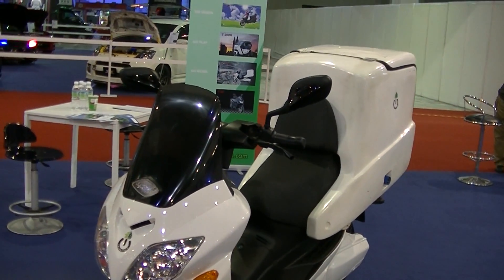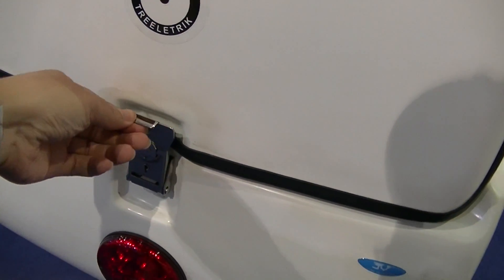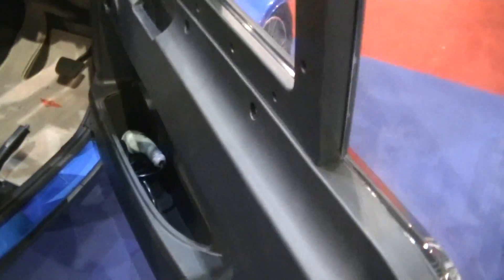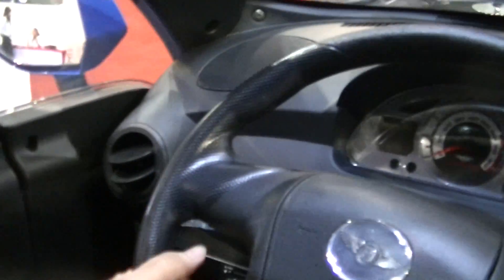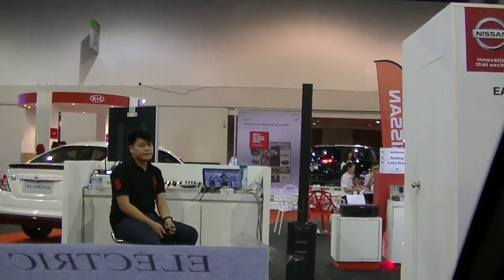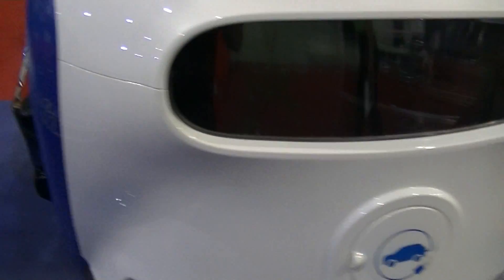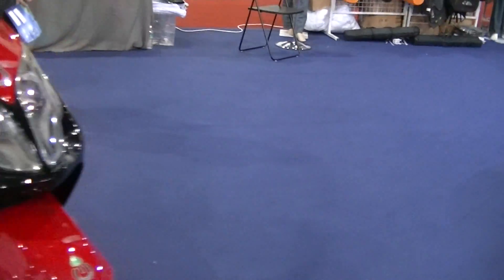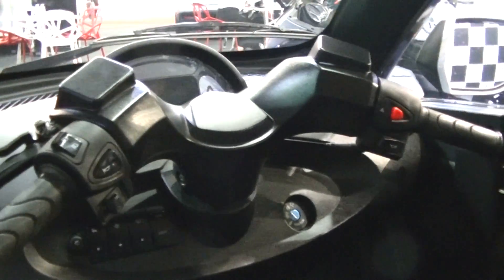EV Electric 1 Seater Car, Scooter & Mr Bean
Malaysia Autoshow 2016, MINES

An electric vehicle (EV), also referred to as an electric drive vehicle, uses one or more electric motors or traction motors for propulsion. An electric vehicle may be powered through a collector system by electricity from off-vehicle sources, or may be self-contained with a battery or generator to convert fuel to electricity.[1] EVs include road and rail vehicles, surface and underwater vessels, electric aircraft and electric spacecraft.

EVs first came into existence in the mid-19th century, when electricity was among the preferred methods for motor vehicle propulsion, providing a level of comfort and ease of operation that could not be achieved by the gasoline cars of the time. The internal combustion engine (ICE) has been the dominant propulsion method for motor vehicles for almost 100 years, but electric power has remained commonplace in other vehicle types, such as trains and smaller vehicles of all types.

Gerryko Malaysia Media Events & Food, Gerryko Malaysia, Gerryko Malaysia TV Anime & Vlogs, Gerryko Malaysia Cosplays, gerryko malaysia street food, Gerryko Malaysia New Zealand, Gerryko Malaysia Korean Kpop Culture, Gerryko Malaysia Beauty Pageants, Gerryko Malaysia Gunpla Gundams & Toys, Gerryko Malaysia ASMR & No Voice,

street food, food network, food channel, food, food review

0:10, 6:00, 12:00, 18:00, 24:00, 30:00, 36:00, 42:00, 48:00, 54:00,

💕Stabil💕 - has been stabilized using youtube editor
♪ Music Used♫ ♬

性NSFW别
► = to